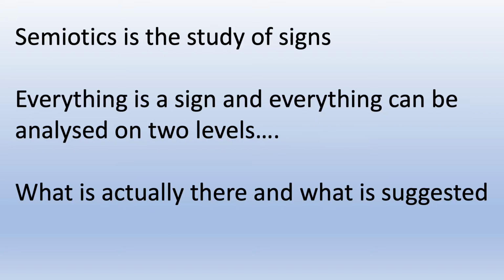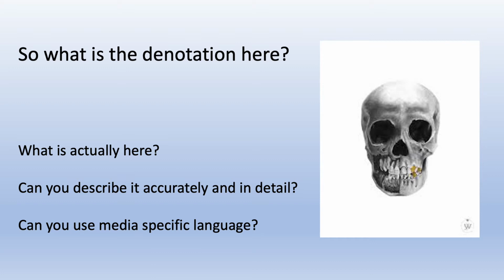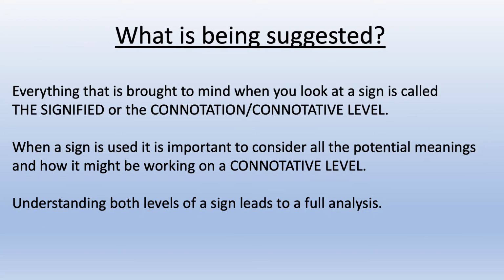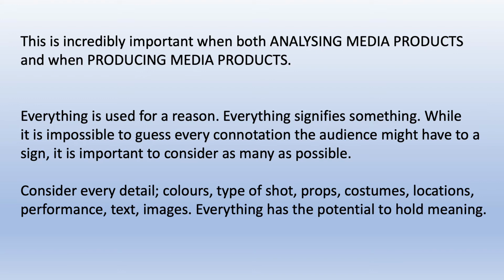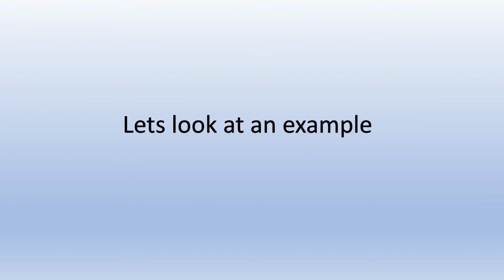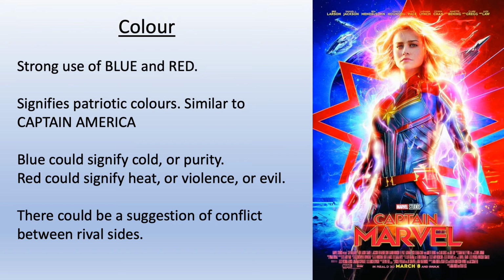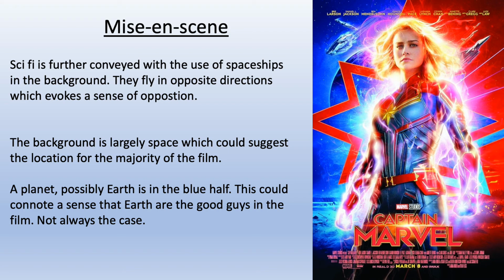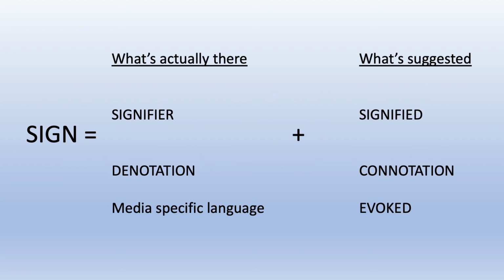Roland Barthes - Semiotics